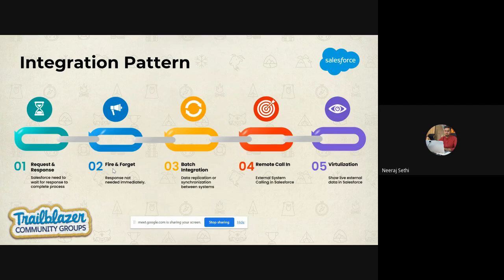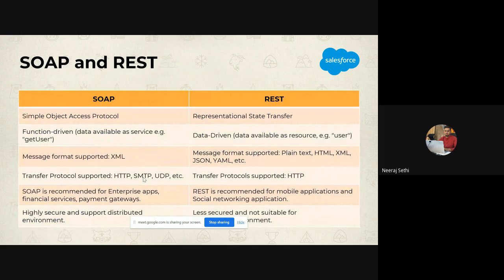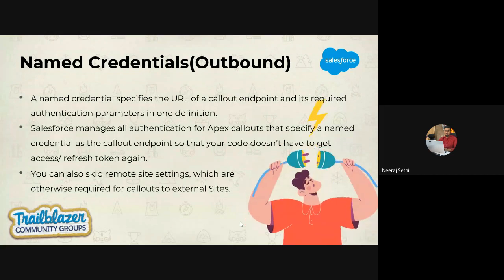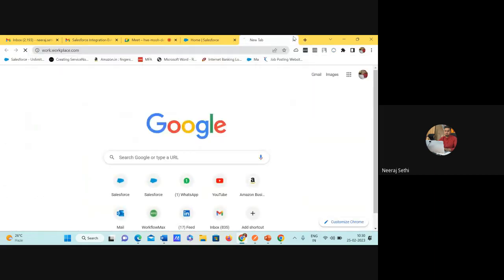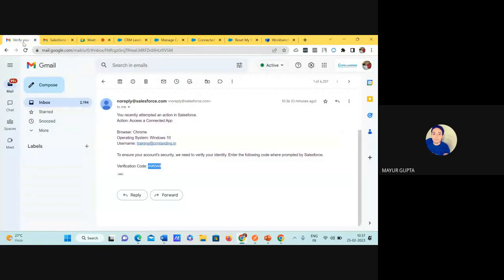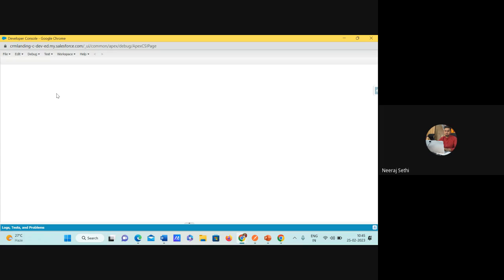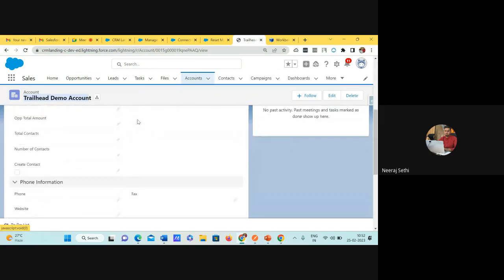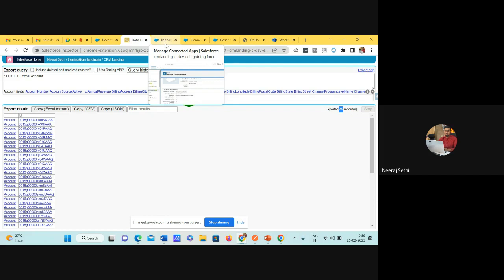Basic Introduction of Integration in Salesforce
Salesforce Integration is the process of bringing two or more systems together, which allows you to streamline separate processes as per the need. Integration helps to communicate different system with each other.

When we talk about integration, it means to create a connection between a specific Salesforce instance and another database or system. The connection could be inbound, outbound, or bi-directional, and you may be connecting to another database, another Salesforce instance, or another cloud-based data source. Integrations can be focused on sharing data between systems, or continuing a business process automation from one system to another.

Agenda for Meetup:

1) Basics of Integration.

2) Name Credential.

3) Connected App.

4) Remote Site Setting.

5) Demo.

Speaker: Neeraj Sethi
Group Leader: Amit Behere Amol Gawali Aniket Kohale